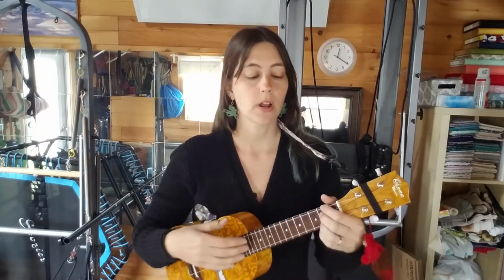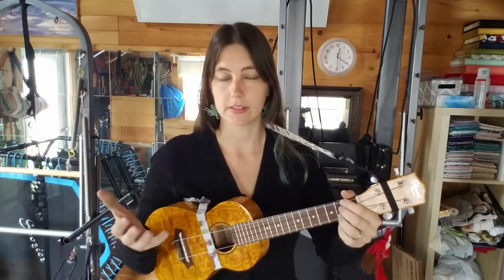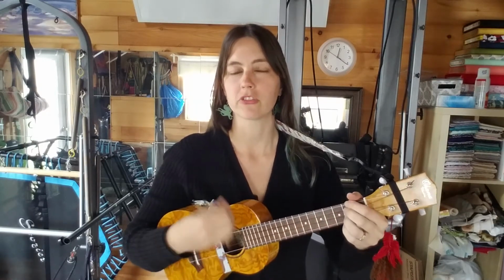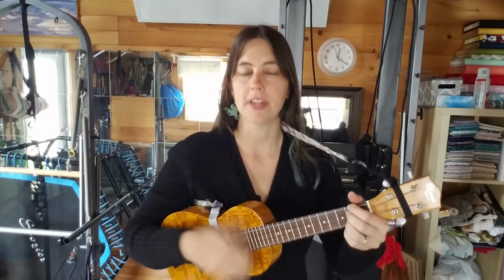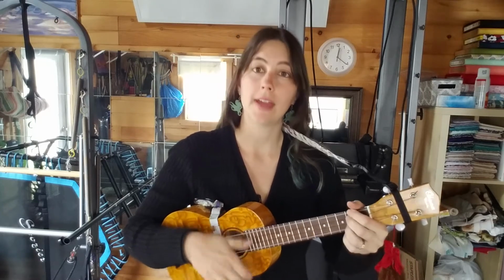Royals by Lorde ukulele tutorial with Melissa from The Hug Strap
Melissa teaches you how to use a DDUUD strum to play Royals by Lorde.  This song only uses three chords: D, C, and G.

Want a Hug Strap like Melissa's?  She invented it.